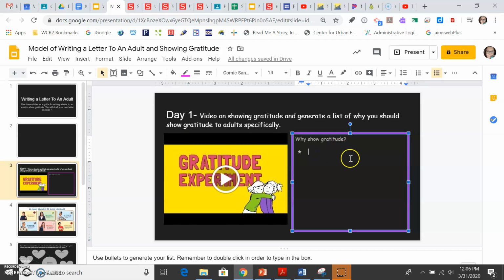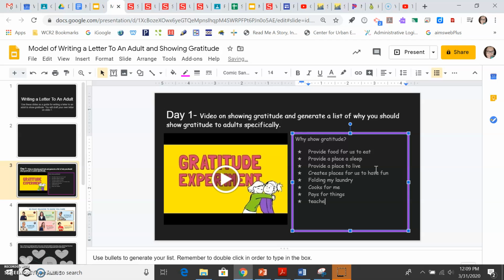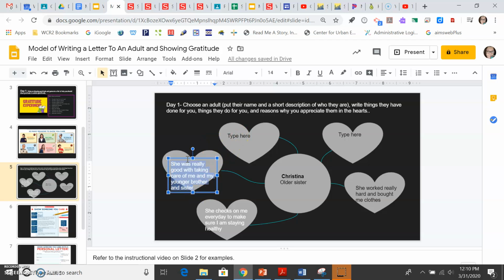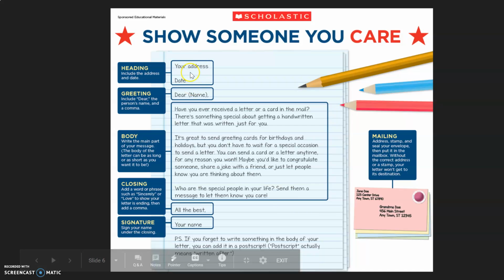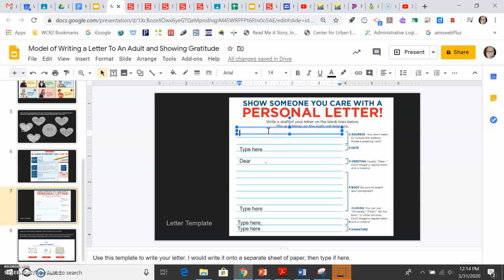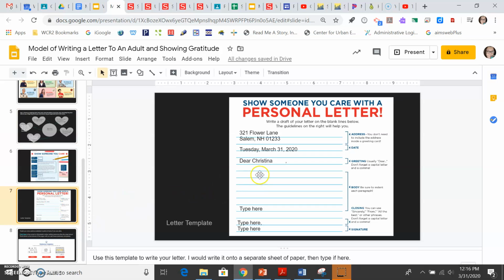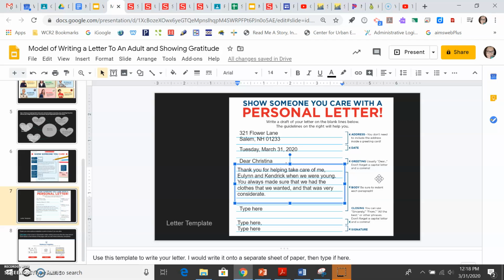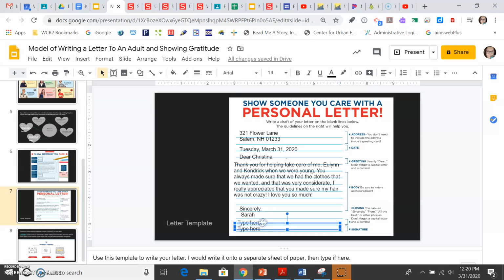Letter Writing Activity